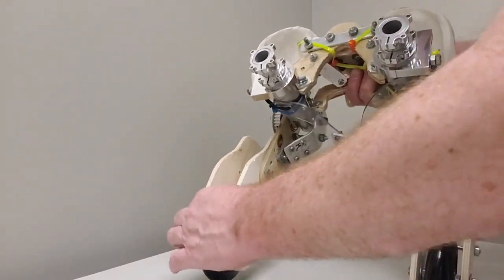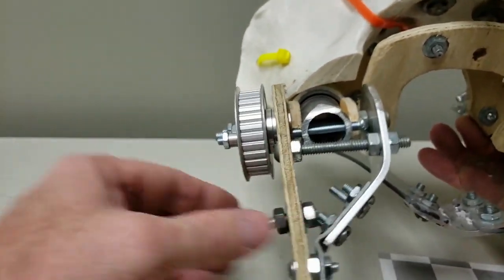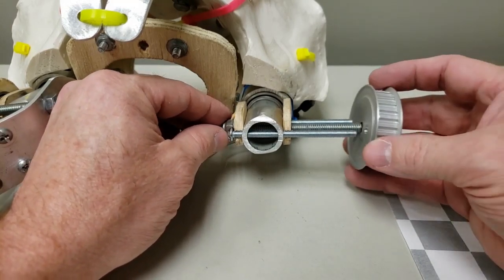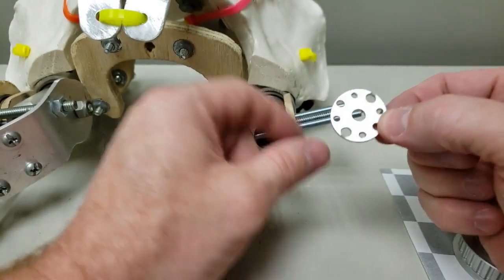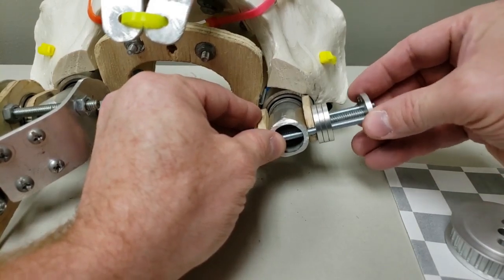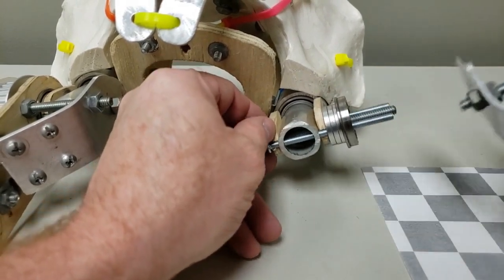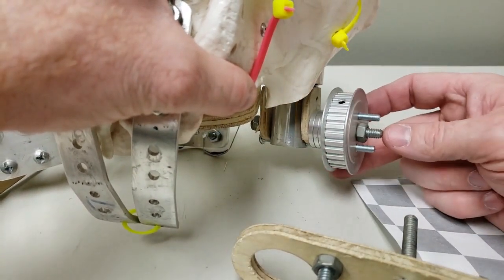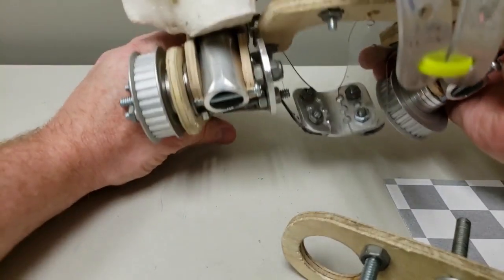2 Axis Joint Pair Update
Demo progress on rear legs of Robot

0:00 robot wheels unlocked
0:18 2 axis joint breakdown
5:01 robot wheels locked